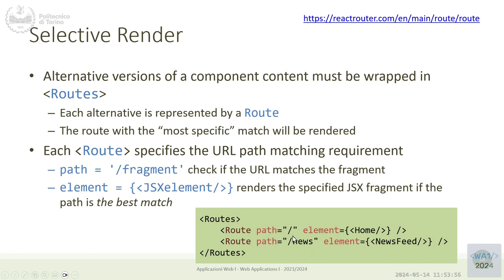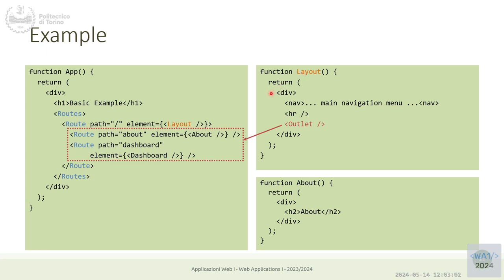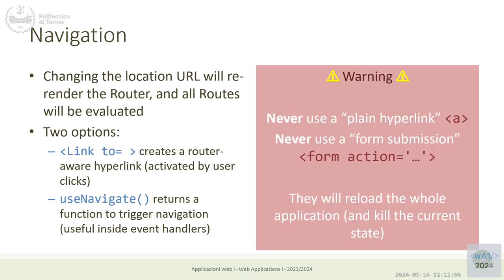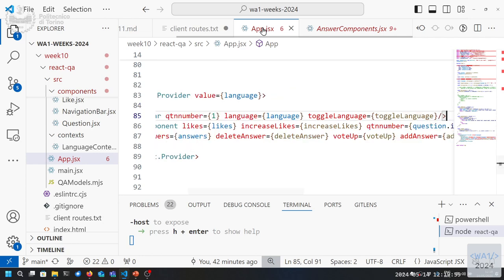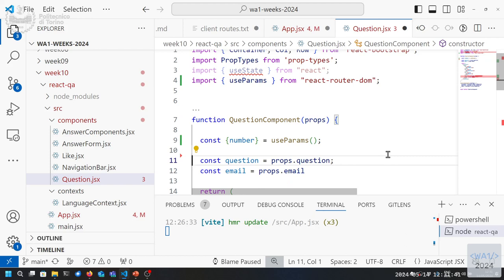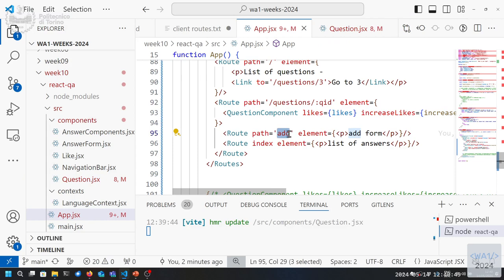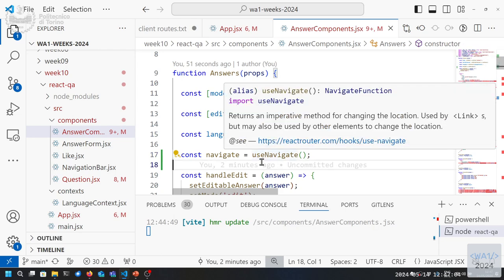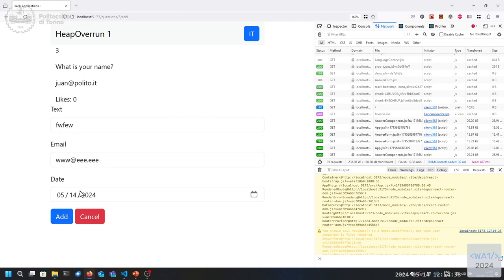WA1-2024-L22: Exercise on React Router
Lecture 22, date 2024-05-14: Exercise on React Router